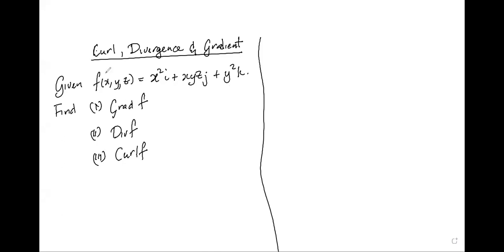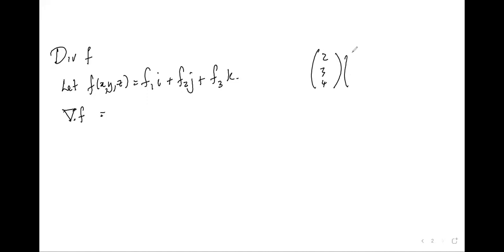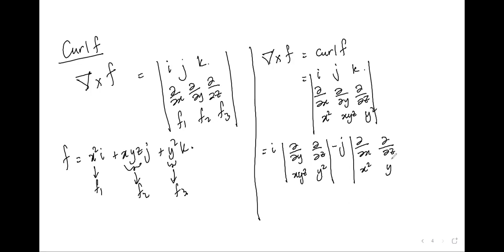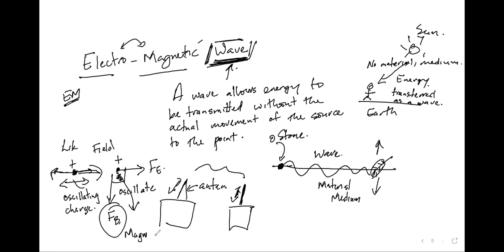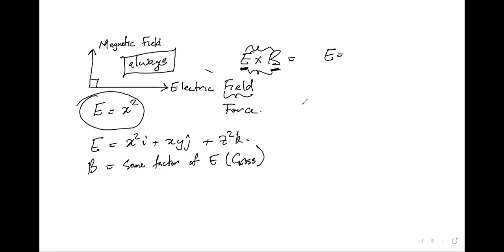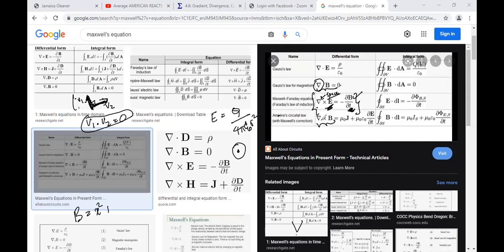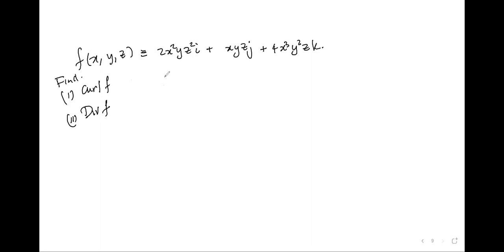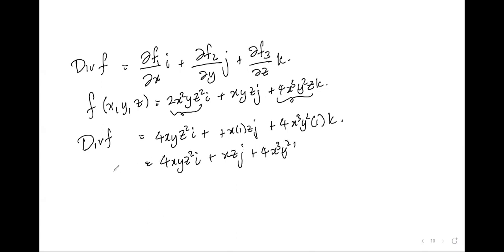Engineering Analysis [ECE3001] Lecture Week 11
The curl of a Function
The divergence of a Function
The gradient of a Function